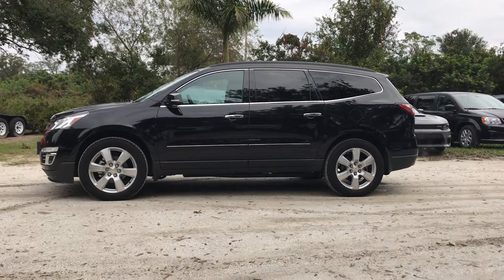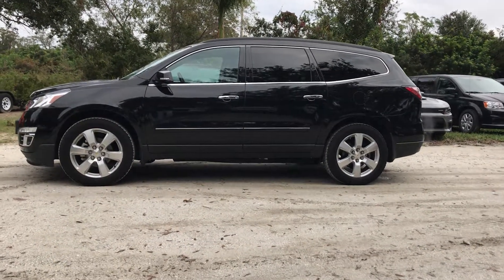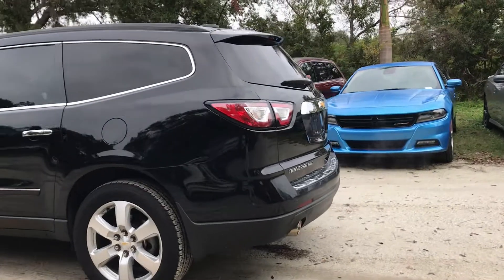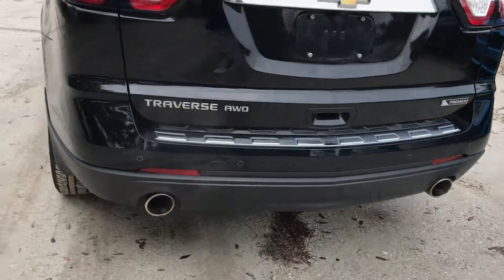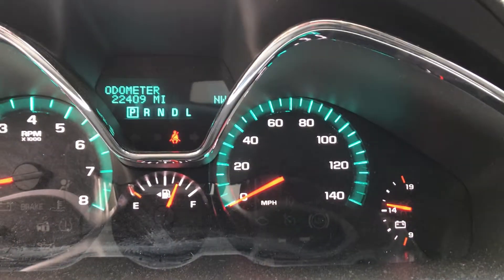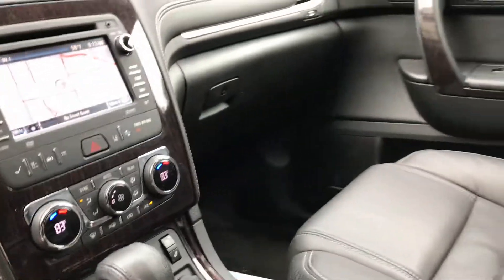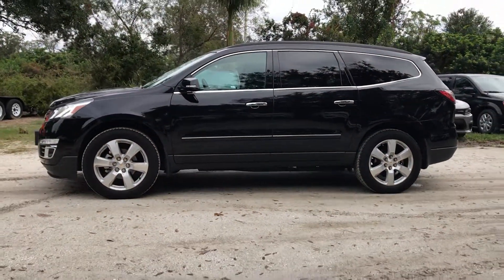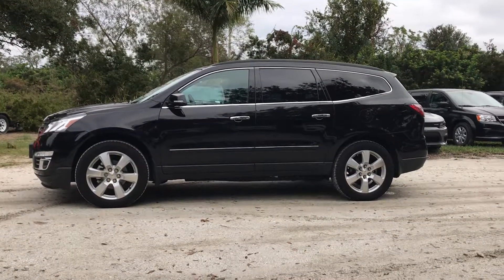Pre-owned 2017 Chevy Traverse Premier at Firkins Automotive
Firkins
2700 1st Street